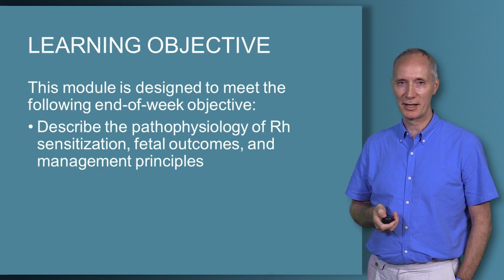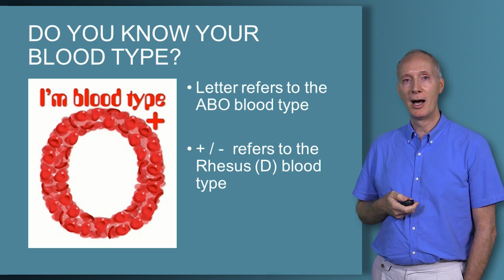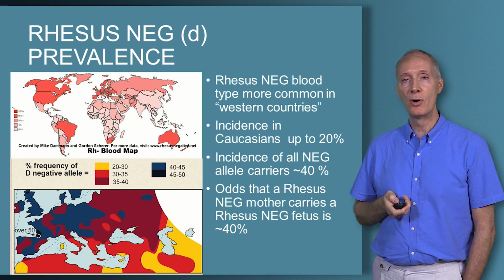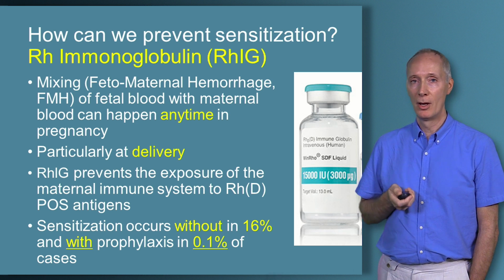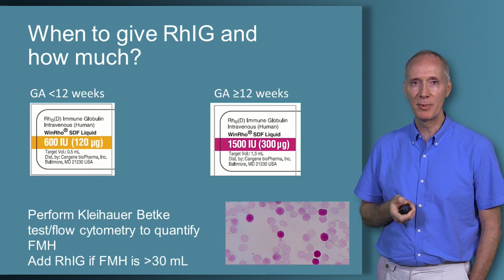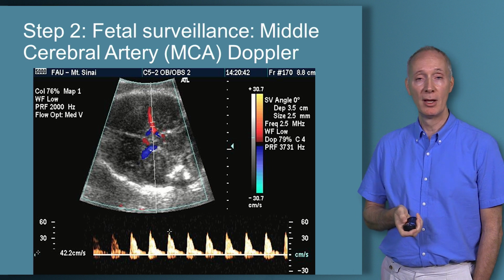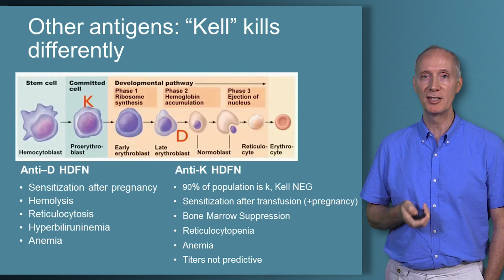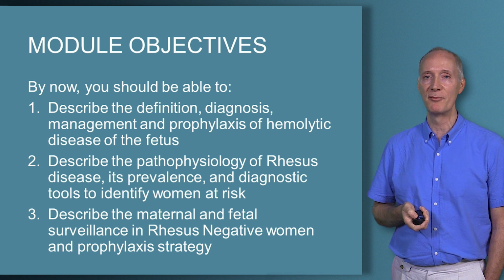Foundations - Hemolytic Disease of the Fetus and Newborn